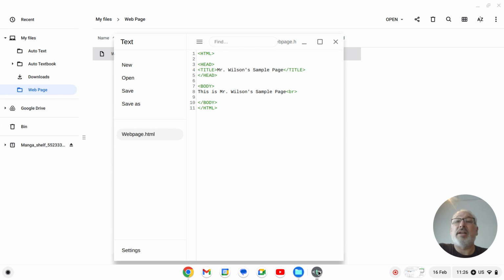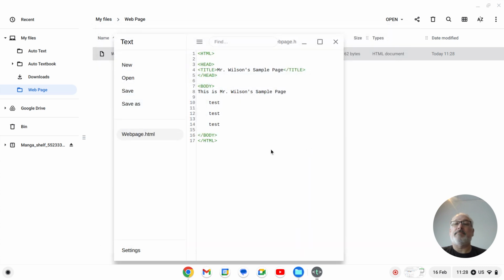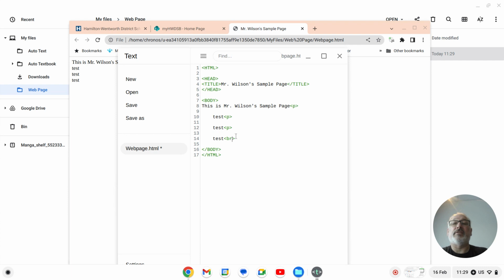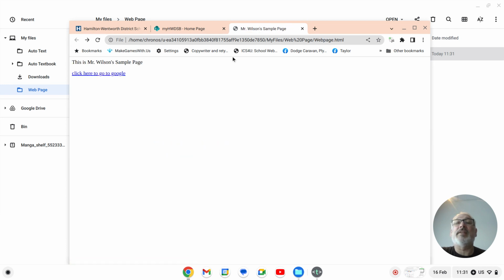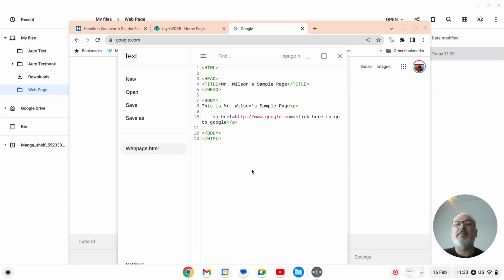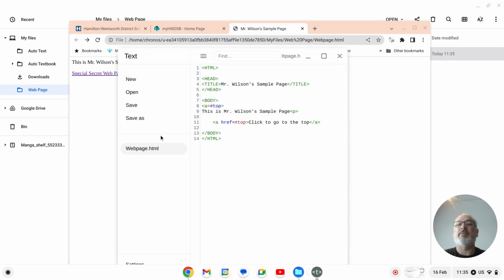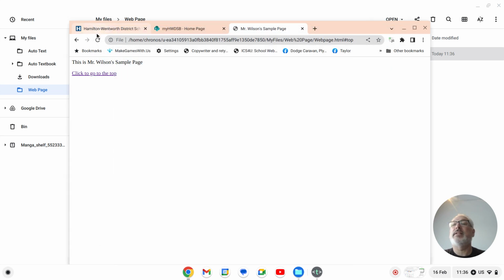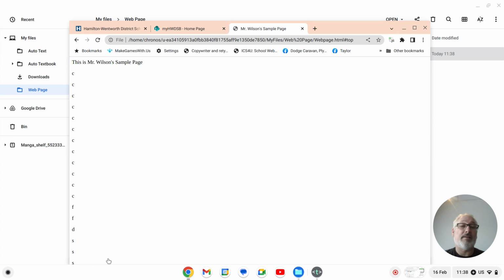html2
Hey all, having trouble with HTML 2?